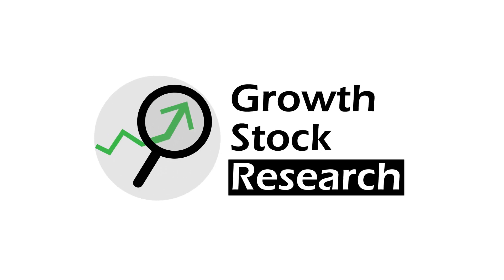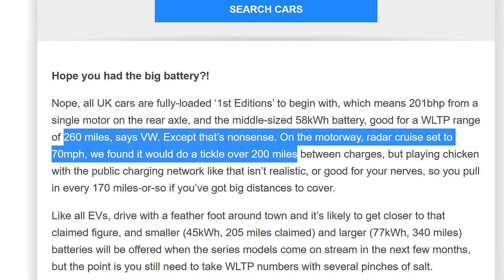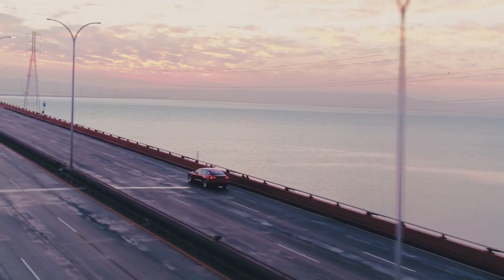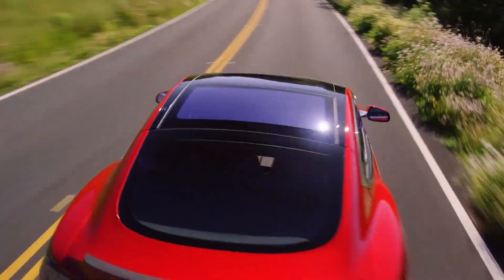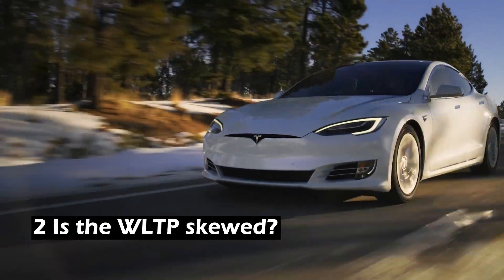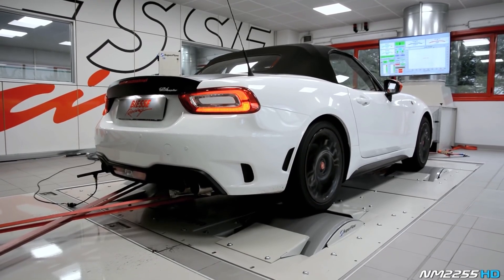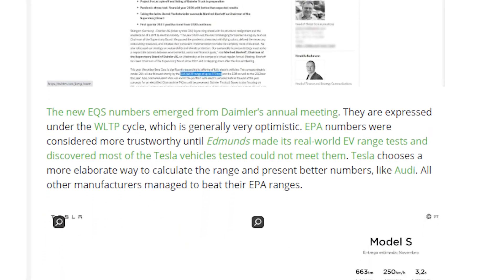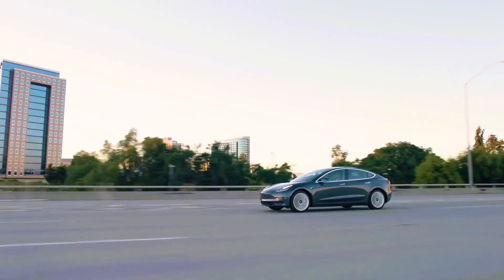Do European EV Makers overstate their range on purpose? Tesla & Lucid EPA vs European EVs WLTP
We are 5 long-term Tesla & Lucid investors and we decided to have a look at the differences between EPA & WLTP range estimates and decided to make a video about our findings since there is no awareness about it.

Our approach is to focus on deep dive analyses instead of short-term stock price action. So, it also takes time to produce videos, but we think that in terms of information, quality is usually better than quantity when deciding on which growth stocks to pick.

If you have any feedback, please let us know. We will reply to every comment.

(0:00​​) Intro
(1:22​​) Understanding the Drive Cycle
(4:19​​) Is the WLTP skewed?
(6:30​​) The Chinese Drive Cycle